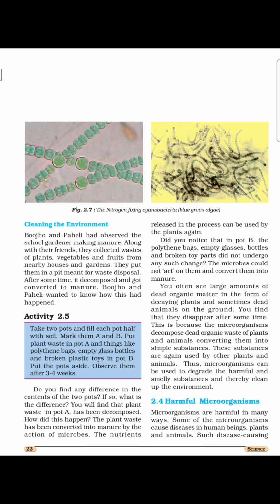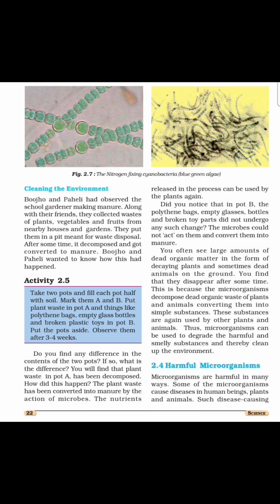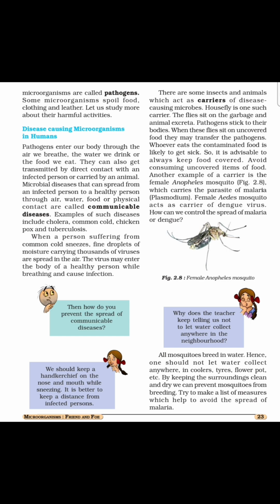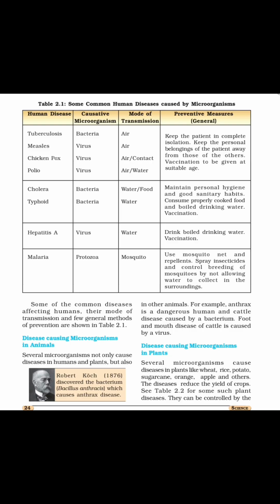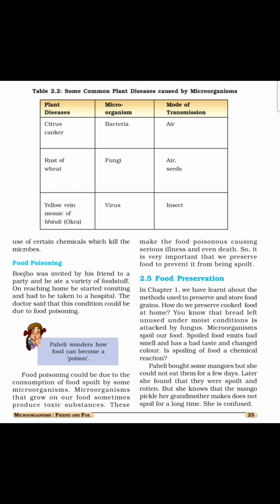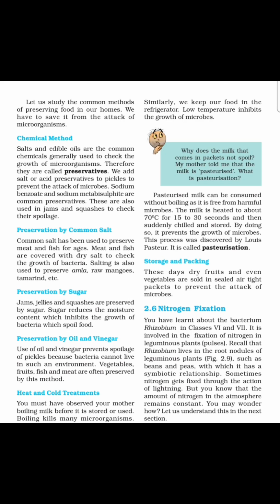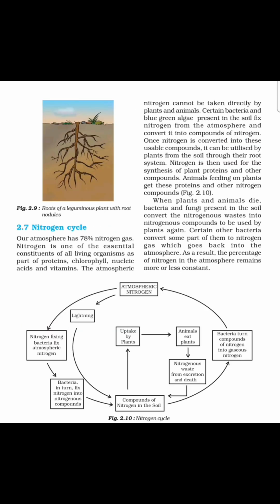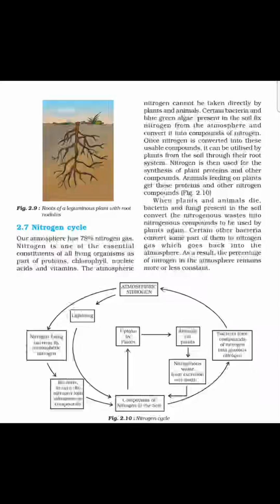Microorganisms – Friend and Foe (Part 2) – 8th Std Science Explanation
🔬✨ Microorganisms – Friend and Foe | Part 2 | Class 8 Science | Full Chapter Explanation in English
Welcome back to EasyGrade, dear students! 🌟
In this video, we will learn the second part of the chapter "Microorganisms: Friend and Foe" from 8th Standard Science (NCERT/Karnataka Syllabus) in a simple & clear explanation.

📌 Topics Covered in Part 2: ✔️ Harmful Microorganisms
✔️ Diseases caused in Humans, Animals & Plants
✔️ Food Poisoning
✔️ Food Preservation Methods
✔️ Pasteurization
✔️ Nitrogen Cycle

👩‍🏫 Explained in an easy way with real-life examples and simple language to help you understand better!

📚 Subject: Science
📘 Chapter: Microorganisms – Friend and Foe
🎯 Class: 8th Standard
🎓 Useful for State Board students